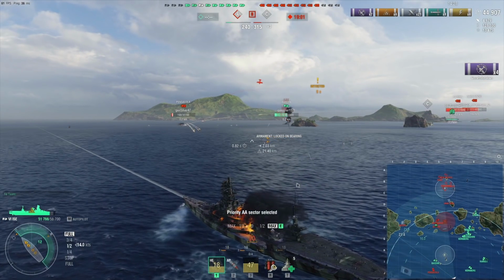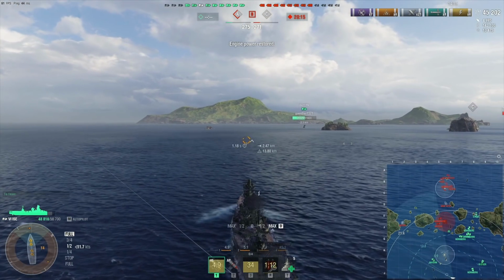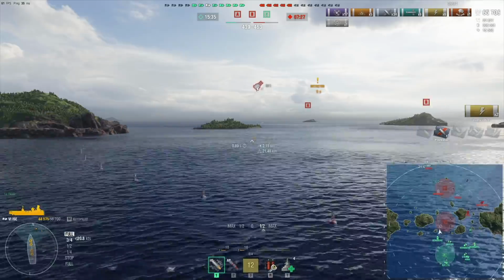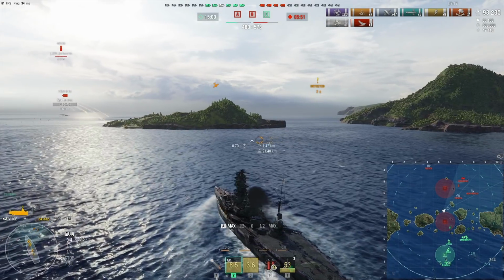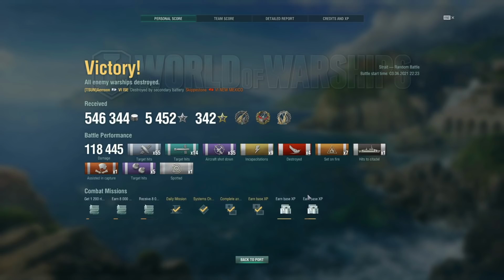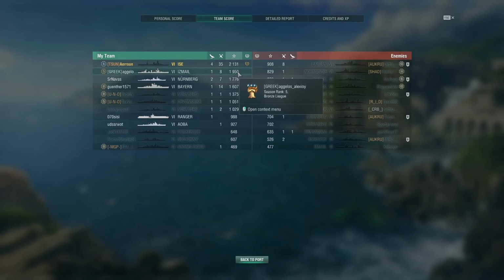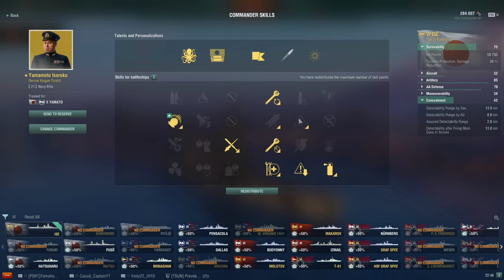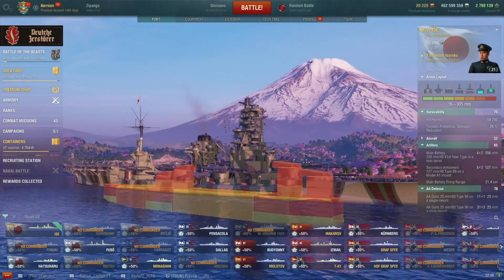World of Warships: Ise - New Japanese Battlecarrier (Aviation Battleship)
Ise is a new Japanese battleship. She's a battleship with a flight deck! This means she gets TBs. The captain voiceover is from Fubuki Shirakami.
The ship was given to me by Wargaming.

0:00 Intro
0:32 Ise Match
16:16 End Screen
18:49 Ise Captain Skills & Upgrades
20:54 Ise Armor
22:43 Conclusion
23:15 Outro

World of Warships footage of the tier 6 Japanese battleship or battlecarrier Ise.